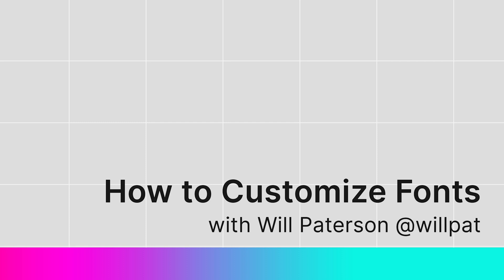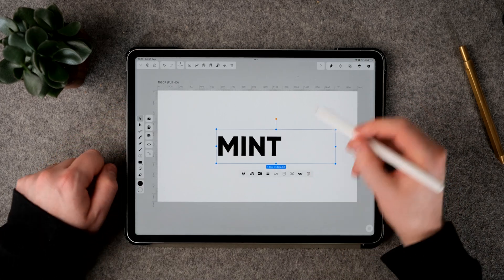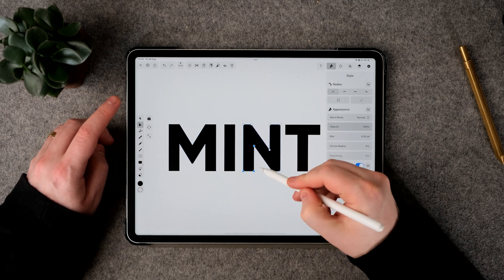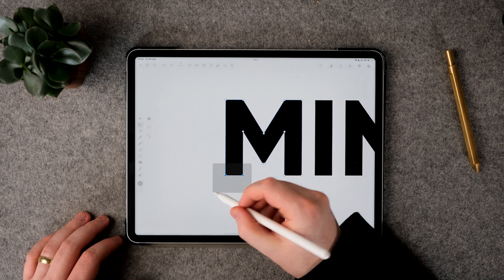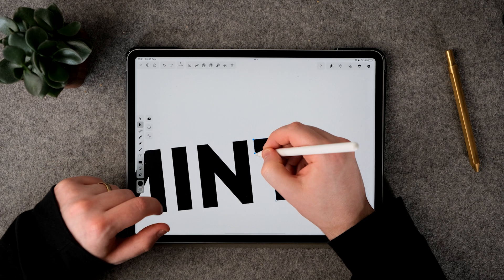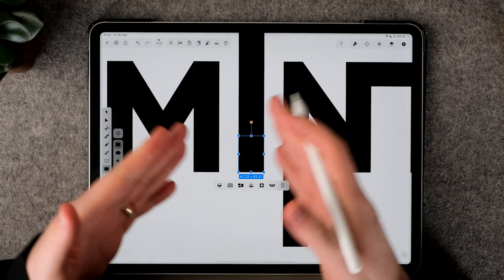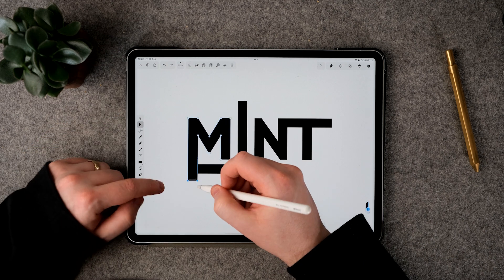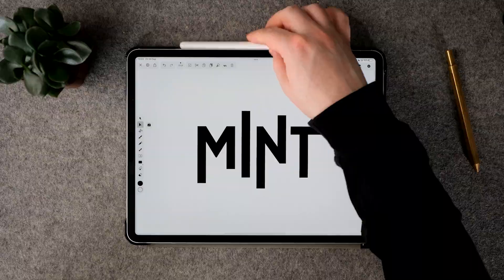How to Customize Fonts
►✍️ Get your freak one with custom fonts! It's easier than you may think.

Hello everyone,

Welcome or welcome back to another tutorial. Today we're looking at fonts.

Designers can be obsessed with fonts. After all, it’s part of the job! We work with fonts on a daily, we can identify them out in the wild, and we’ve accumulated a list of go-to’s, favorites, and wanna-do's. If you can identify with this, then you’ve probably considered designing your own typeface before, too.

Font creation can seem like a tedious process, but typing in a font you designed can be incredibly rewarding! If the idea excites you, then watch the entire video.

Will Paterson (@willpat) is a skilled designer, author, hand letterer, and famous YouTuber. So we couldn't have collaborated with a better person for this job.

This video is part of a bigger series called  Curve Tutorials, which is meant to help you become a better illustrator and designer. If this feels too advanced, check out our Academy video series which explains the basics of using Curve.

🎵 Music: Real People in Real Places (Reimagined) by Alaskan Tapes, Sun Rain